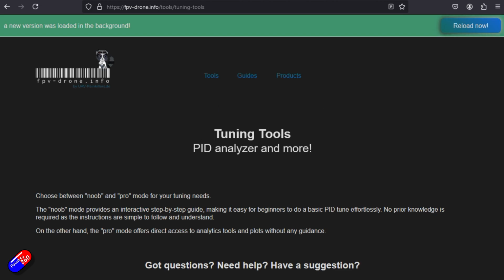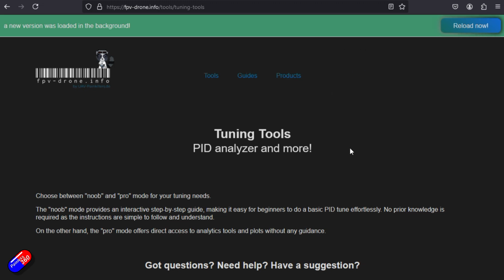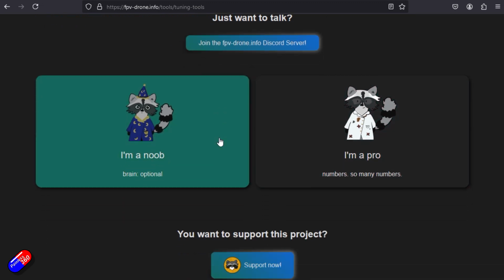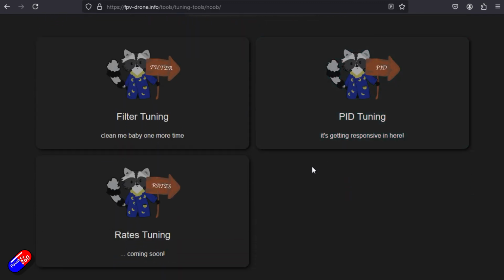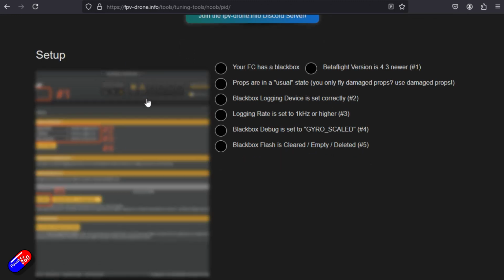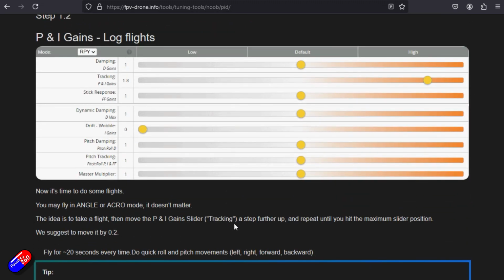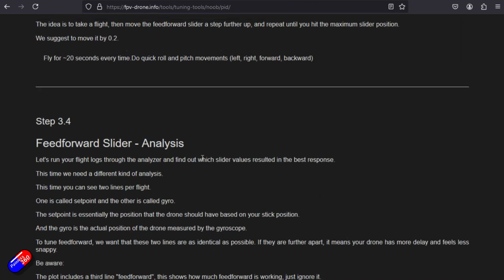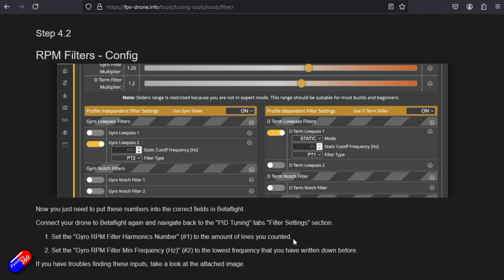Betaflight tuning made easy: A new step by step guide for new (and not so new) pilots!